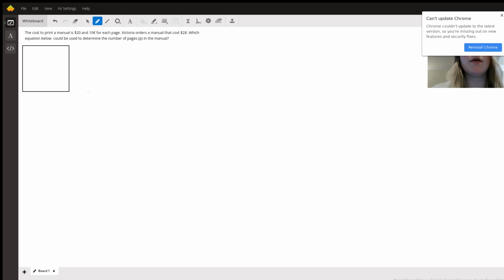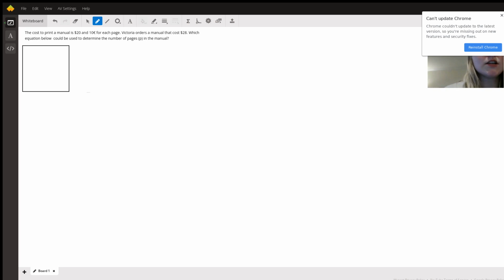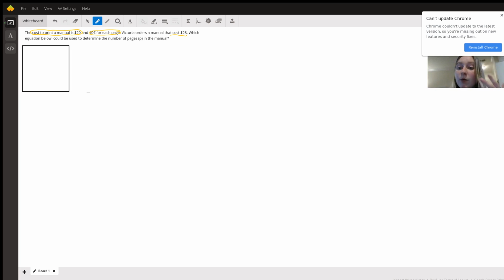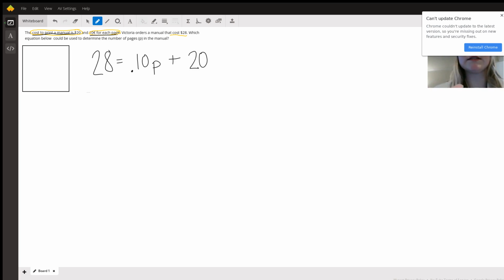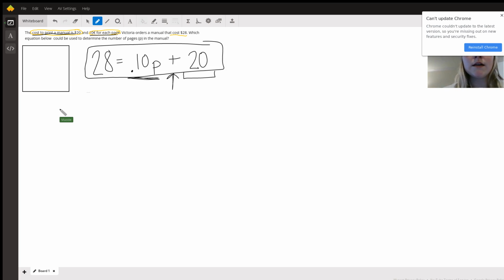Writing Equations from Word Problems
Question: Formative Test prep
The cost to print a manual is $20 and 10€ for each page. Victoria orders a manual that cost $28. Which equation below  could be used to determine the number of pages (p) in the manual?A.) 4d + 50 = 150 B.) 4d + 150 = 50 C.)  4 - 50 = 150 D.) 4d - 150 = 50

Answered By:

Maddie H.
Math Tutor (Middle, High School and College Courses)

Written Explanation:

Although the answer choices you provided do not match the problem information. The correct answer is shown in the video attached :)